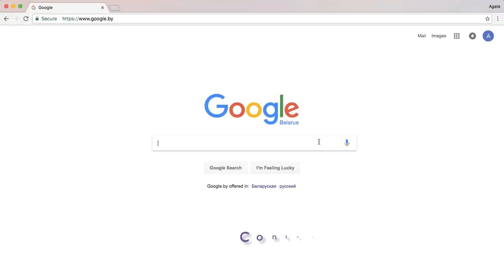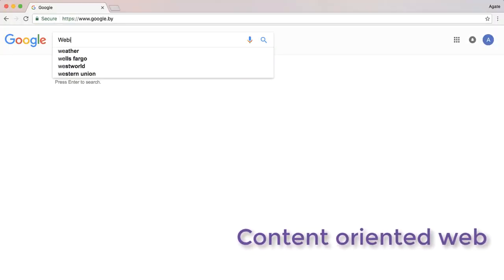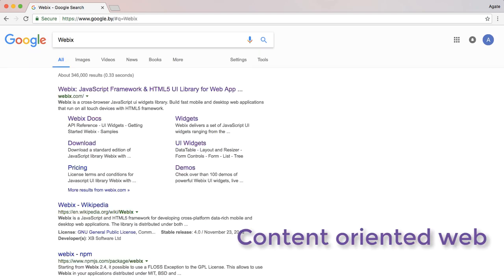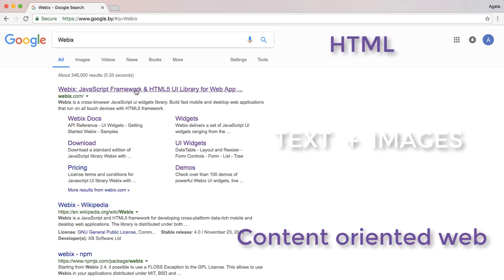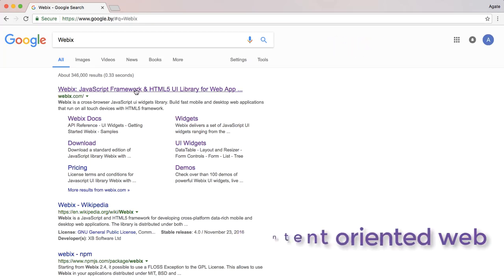Content Oriented Web and Web of Applications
Let's talk about website types and when to use Webix UI.